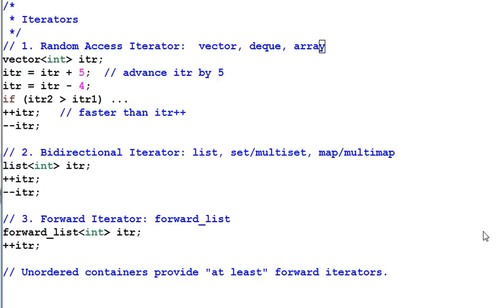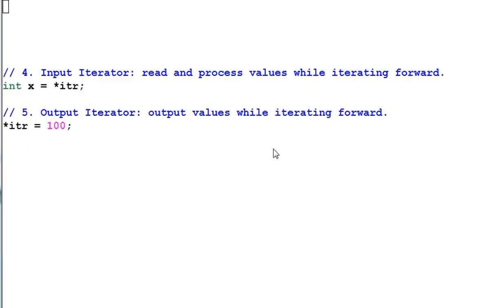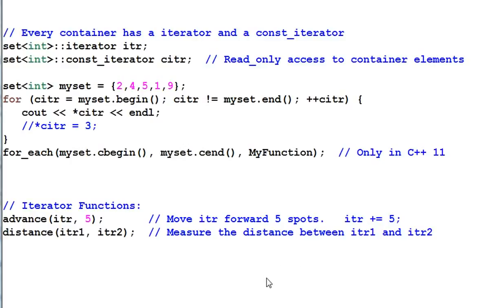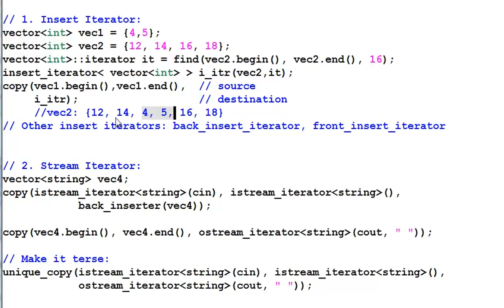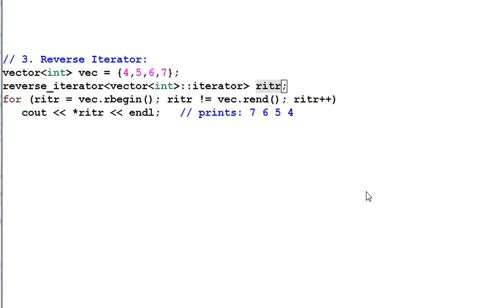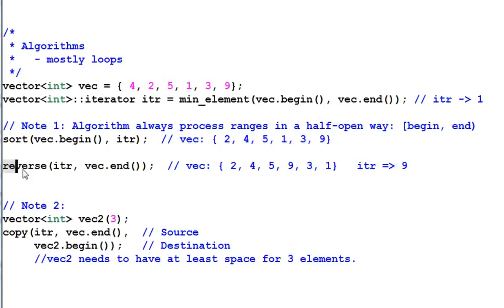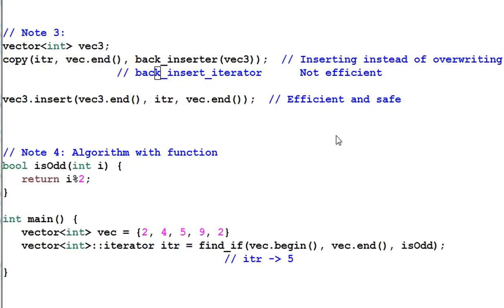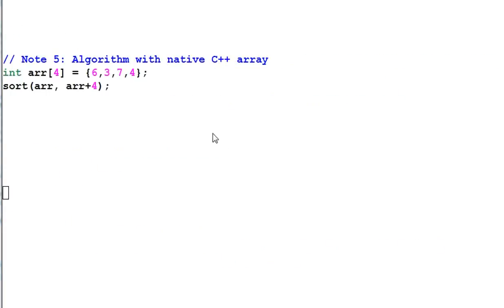Introduction of STL 5 Iterators and Algorithms